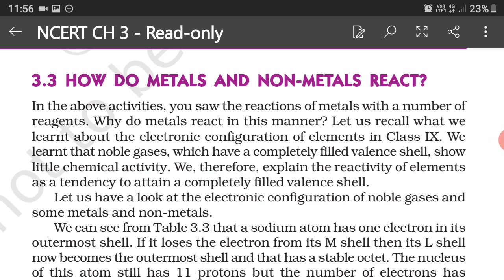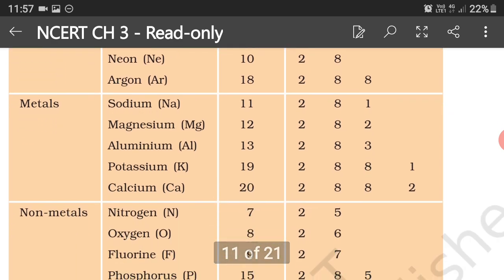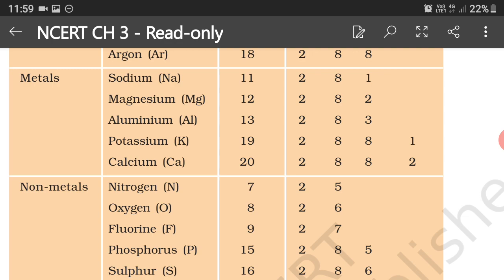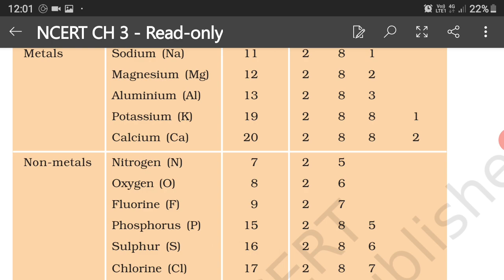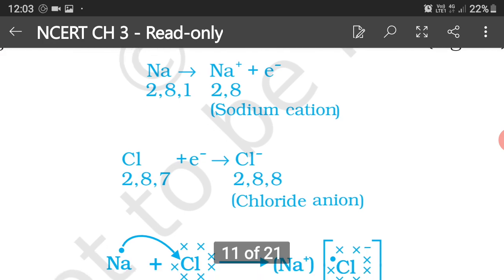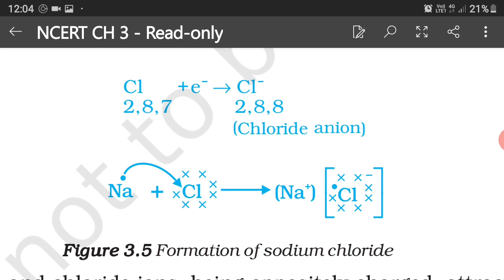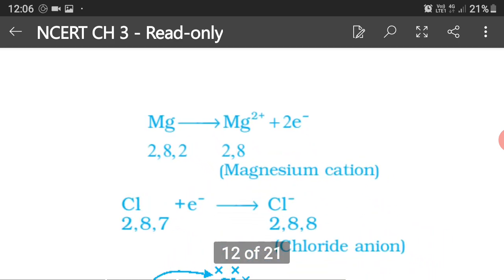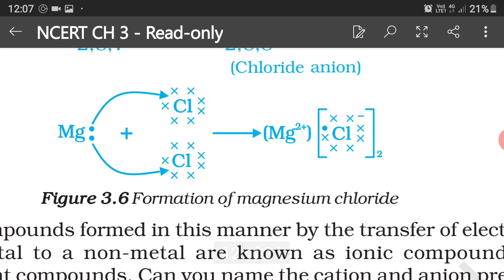CLASS X ,Science (Chemistry),Ch 3 : Metals and Nonmetals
Ionic or Electrovalent compounds Part 1